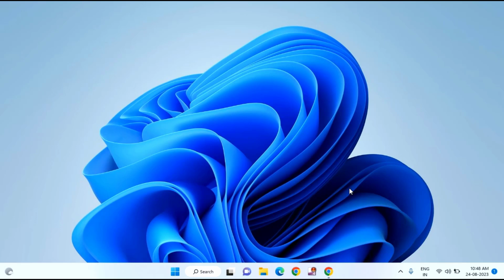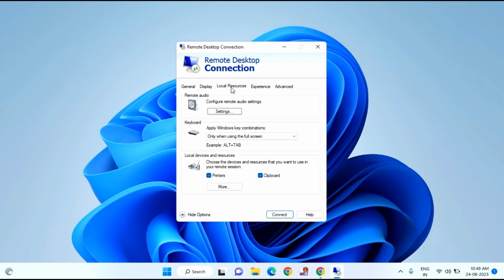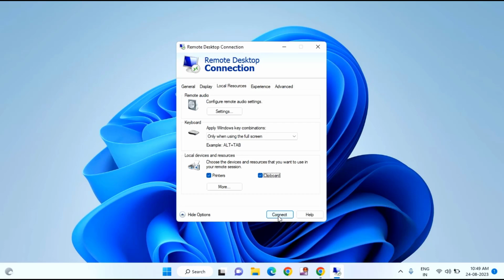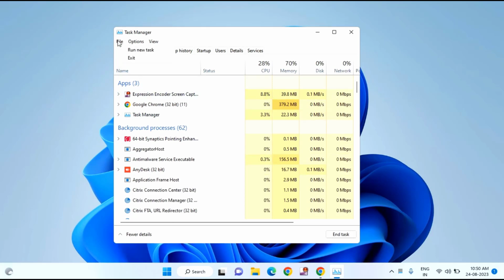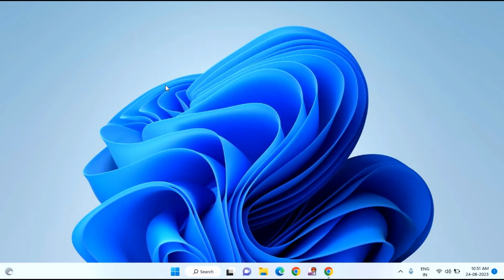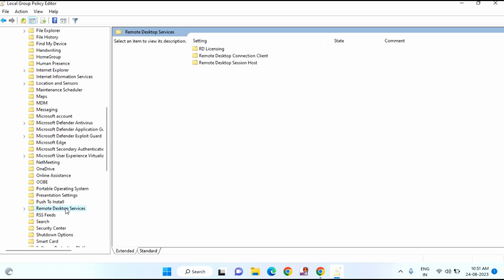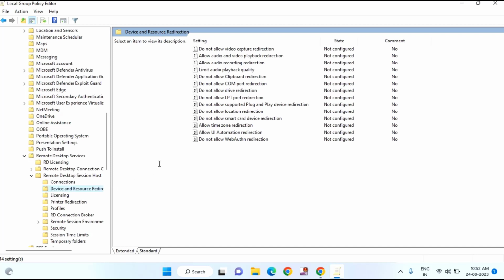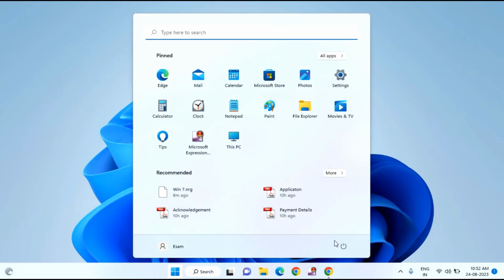How to Fix Copy Paste not working issues in Remote Desktop Connection Windows 11 || RDC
How to fix copy paste not working issues in Remote Desktop Connection Windows 11
Remove Desktop Connection